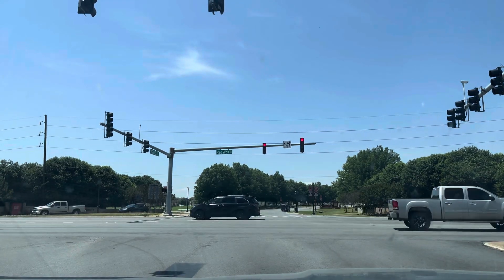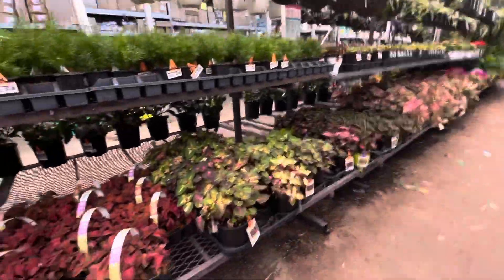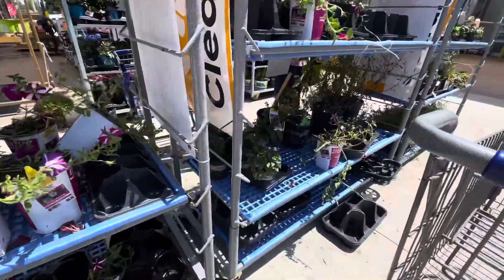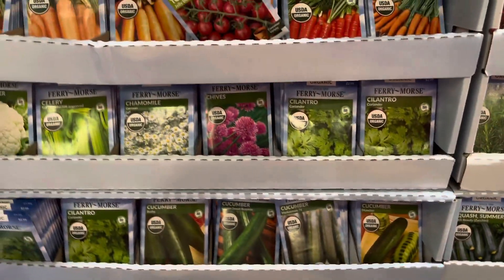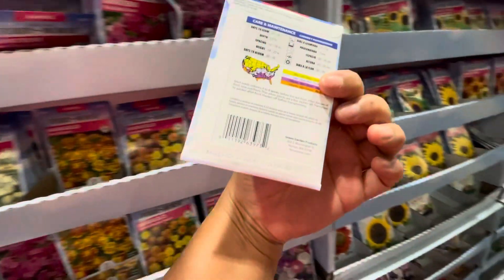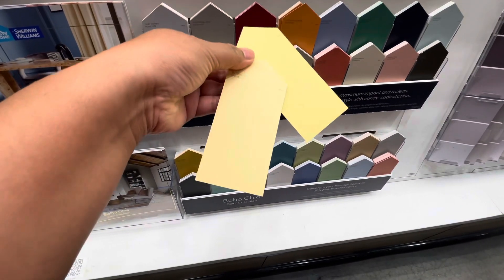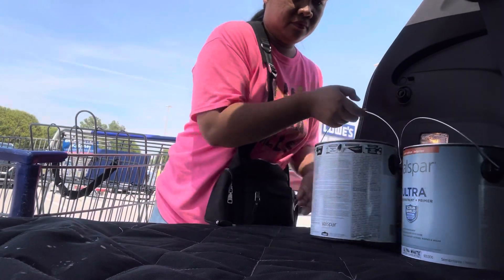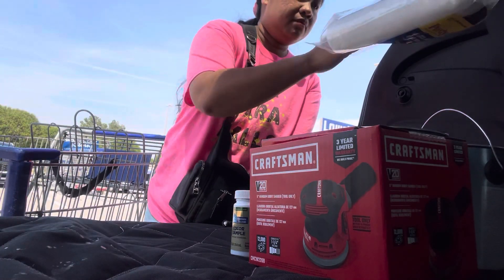What i got from Lowe’s | DAY IN MY LIFE